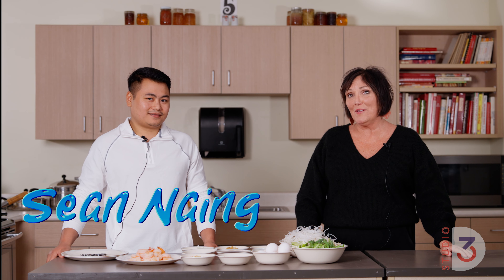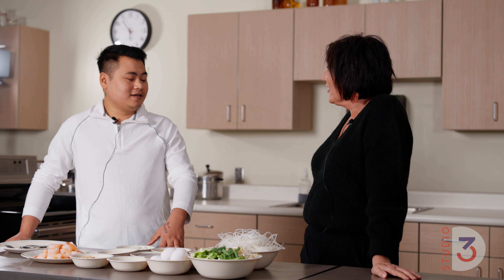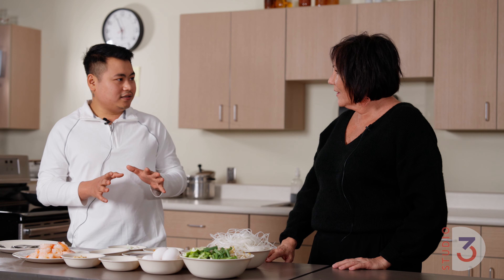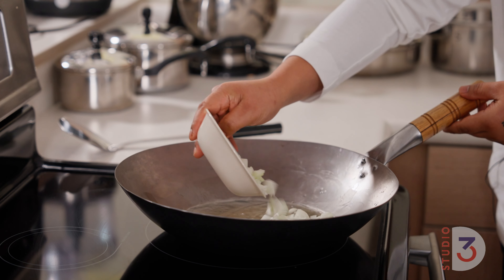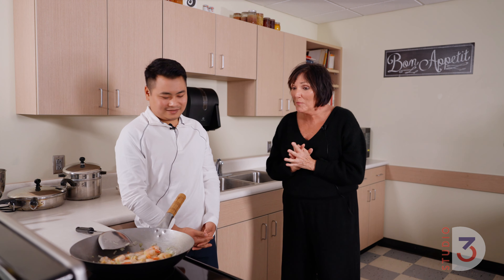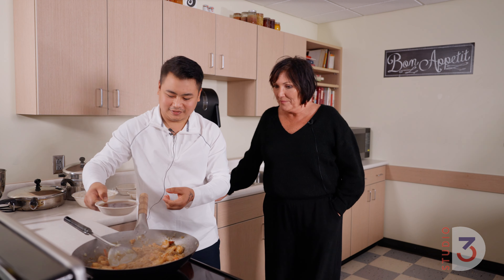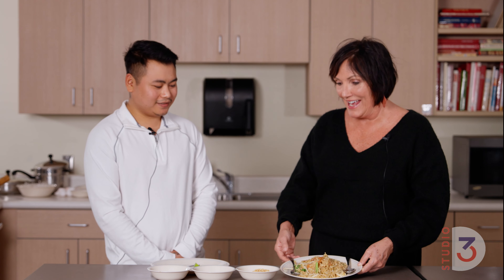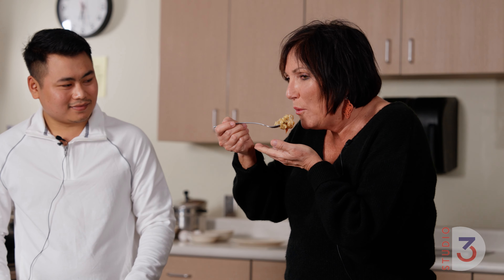Worthington's Kitchen: Shrimp Pad Thai with Sean Naing November 30, 2023